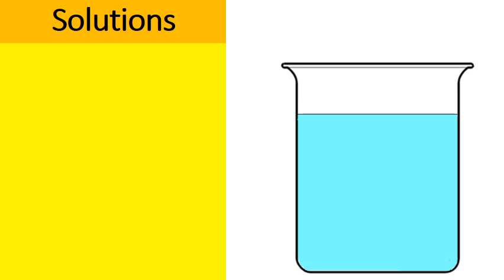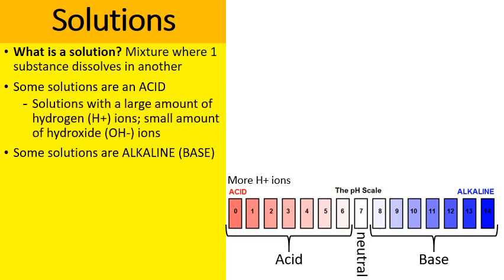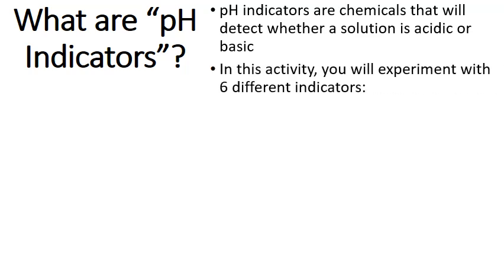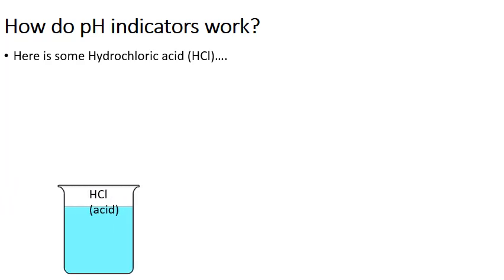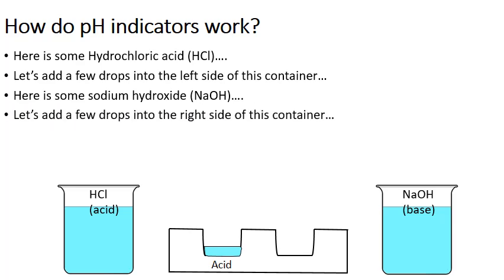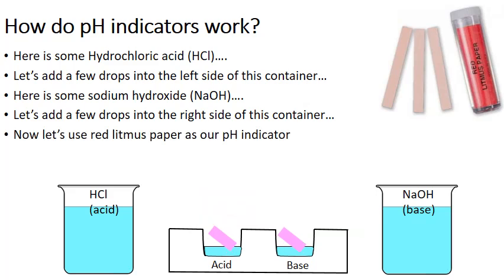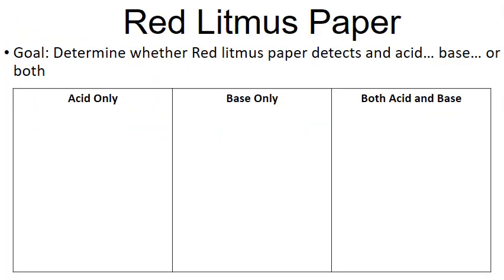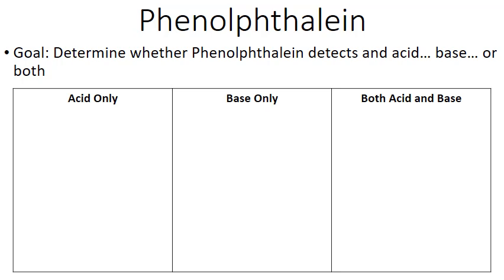PreLab: pH Indicators